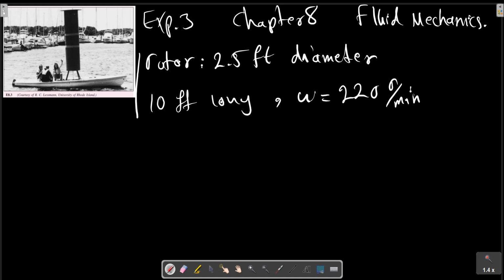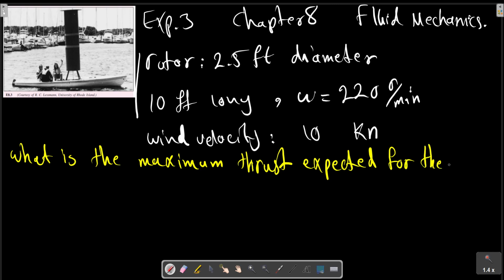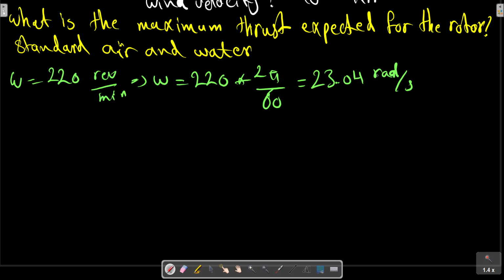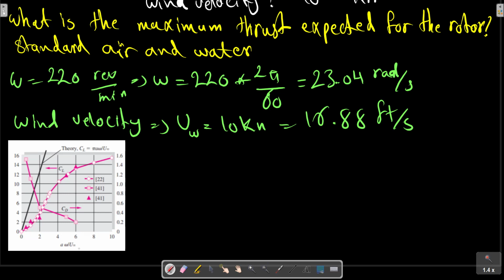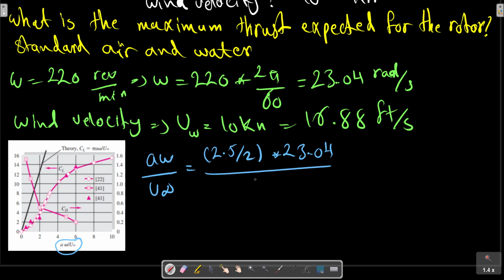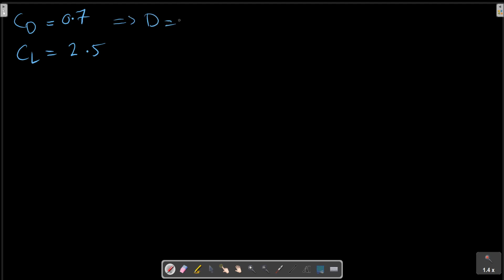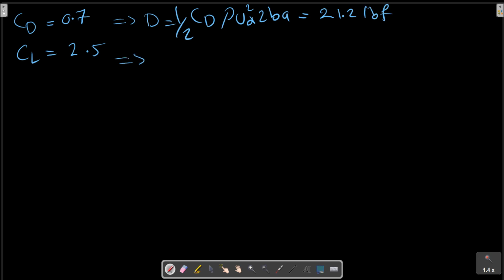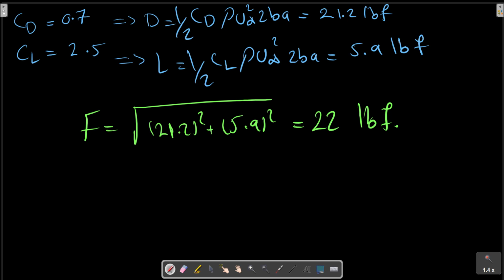Fluid Mechanics Solution, Frank M. White, Ch8, Potential Flow and Computational Fluid Dynamics, P3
The experimental Flettner rotor sailboat at the University of Rhode Island is shown in Fig. E8.3. The rotor is 2.5 ft in diameter and 10 ft long and rotates at 220 r/min. It is driven by a small lawnmower engine. If the wind is a steady 10 kn and boat relative motion is neglected, what is the maximum thrust expected for the rotor? Assume standard air and water density